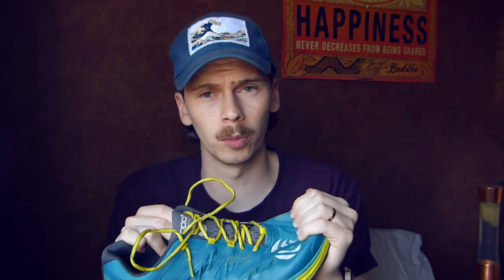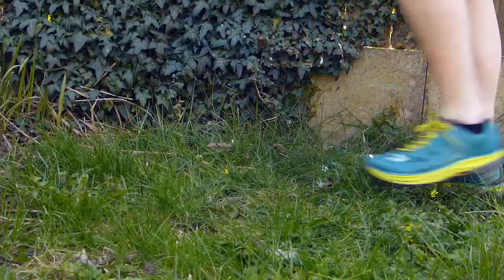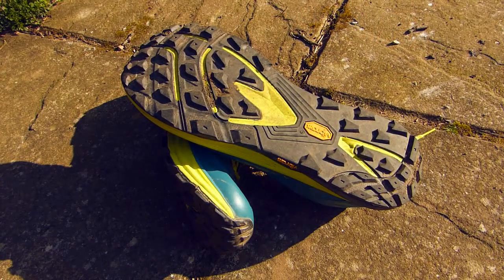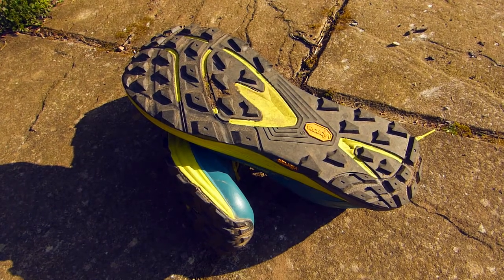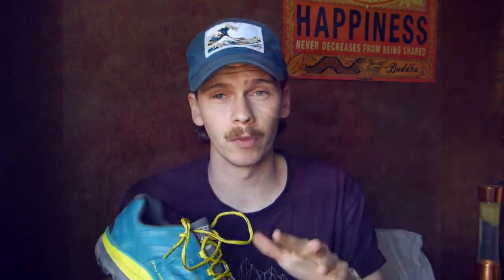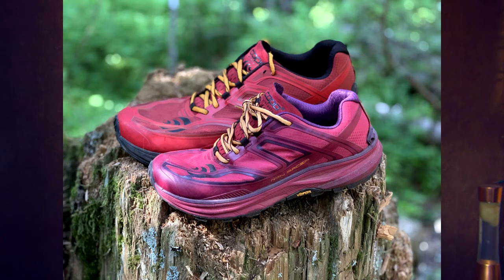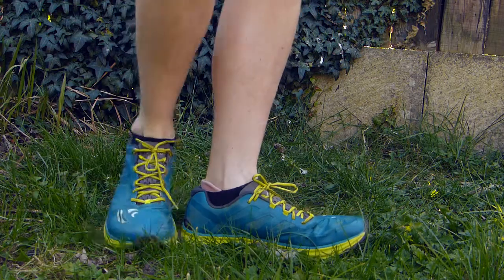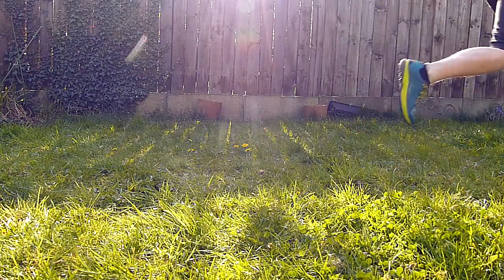Topo Athletic MTN Racer trail running shoe review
I take an initial look at the MTN Racer from Topo Athletic and talk about some of the details of this great trail running beast !